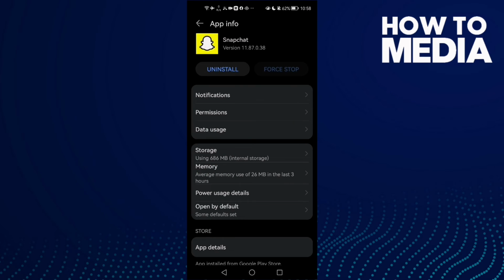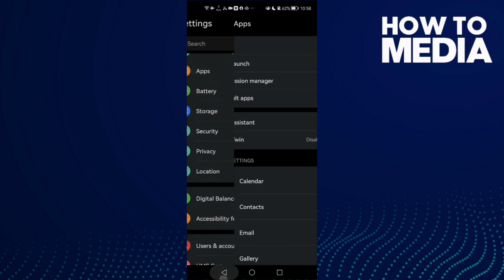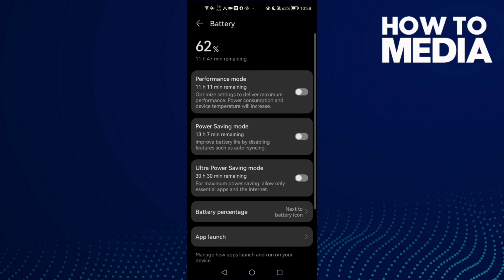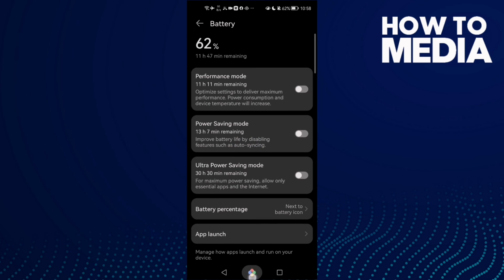How to Fix and Solve Snapchat Crashing on Any Android Phone - Snap Problem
in this video we discuss :